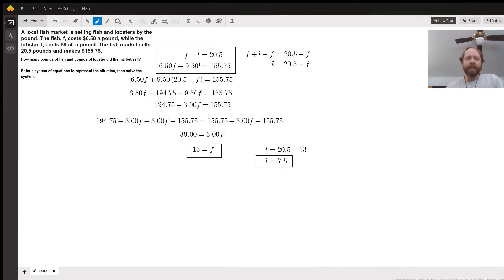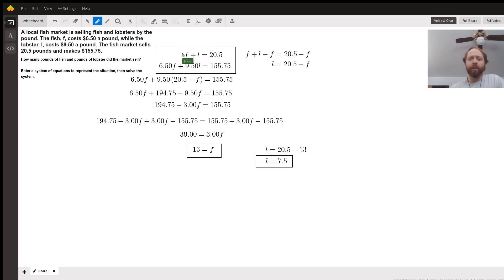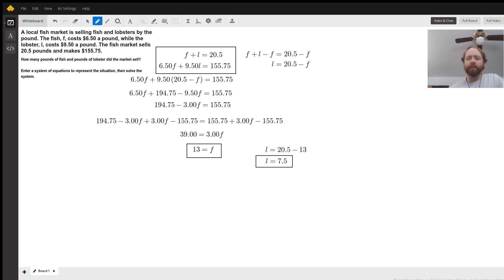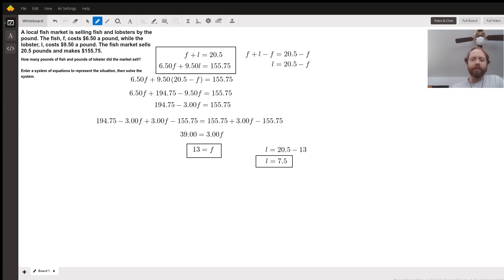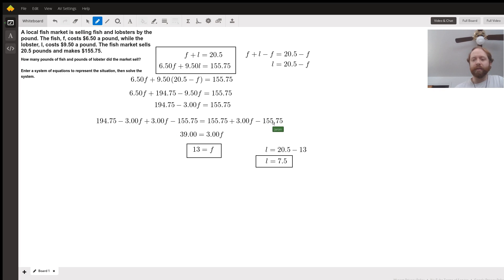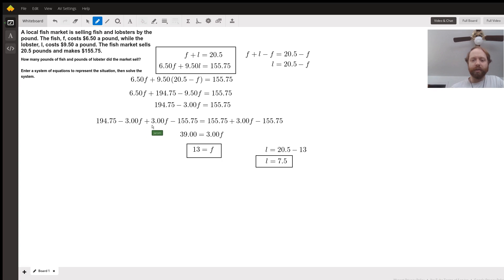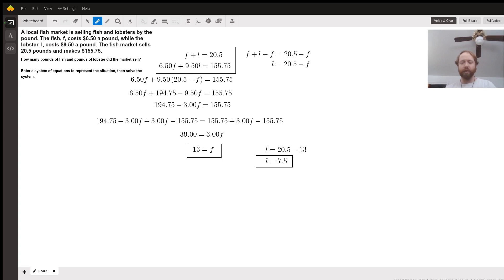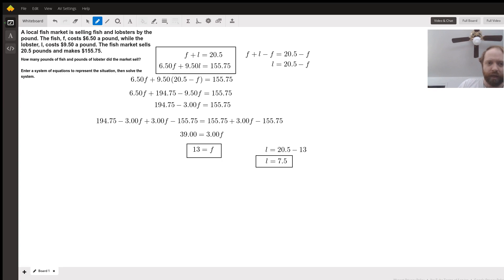Set up a system of equations and solve.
Question: A local fish market is selling fish and lobsters by the pound. The fish, f, costs $6.50 a pound, while the lobster, l, costs $9.50 a pound. The fish market sells 20.5 pounds and makes $155.75.
How many pounds of fish and pounds of lobster did the market sell?Enter a system of equations to represent the situation, then solve the system.

Answered By:

Jarom L.
Passionate Tutor Specializing in Middle School through College Math

Written Explanation:

f+l=20.56.50f+9.50l=155.75Solve for f and l.